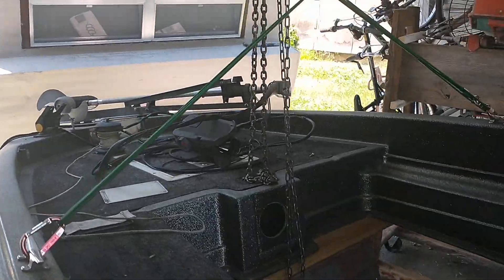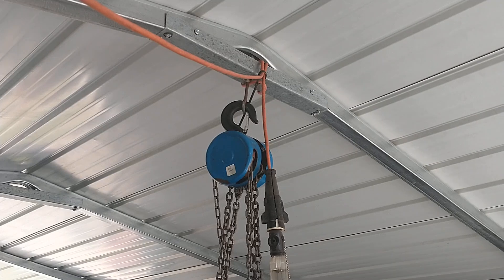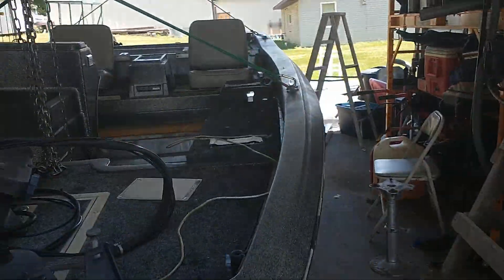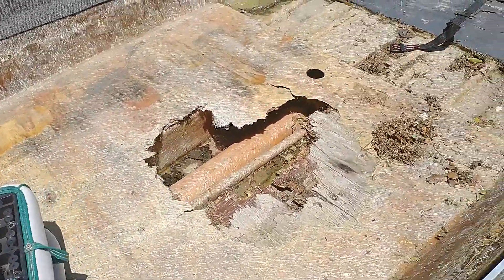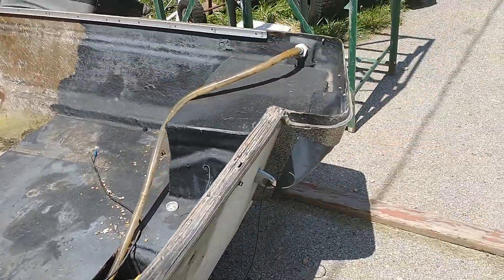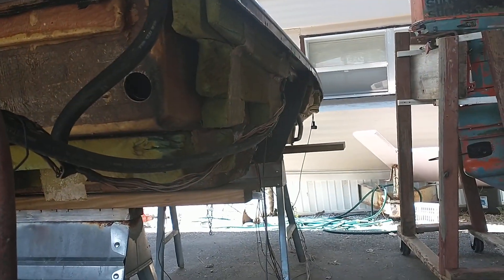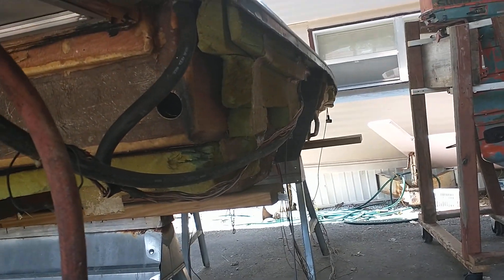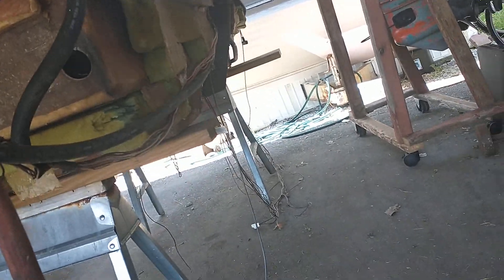'84 Cajun Bass Boat Restoration (video 2)